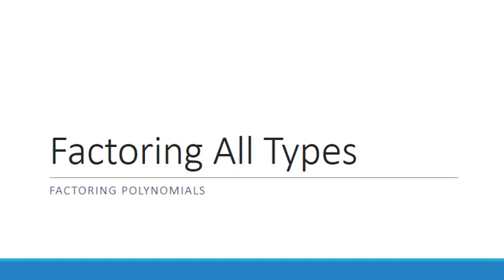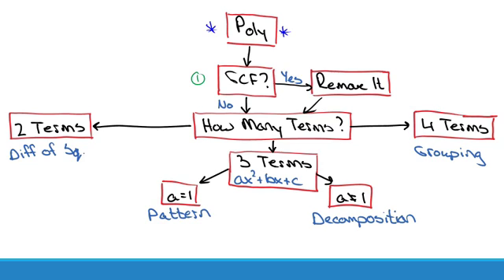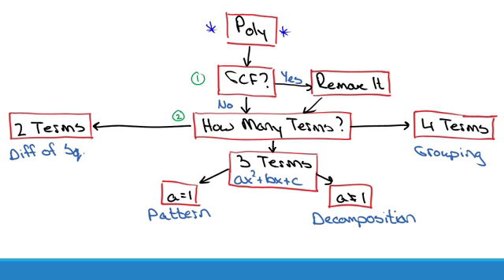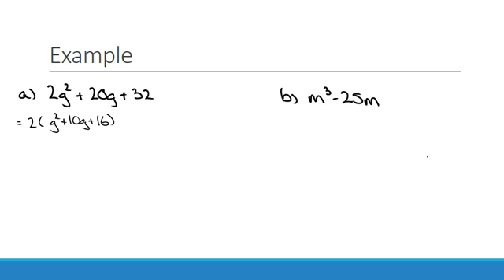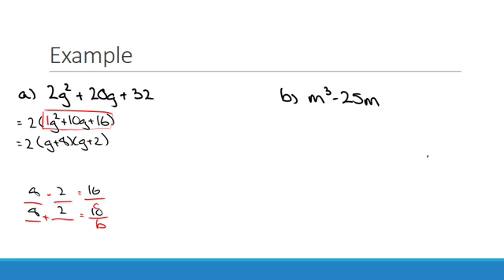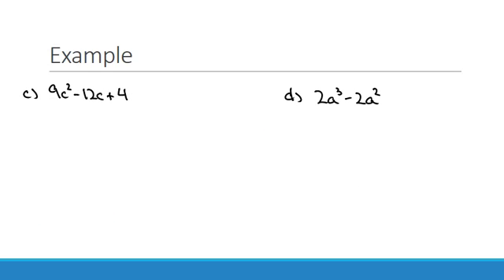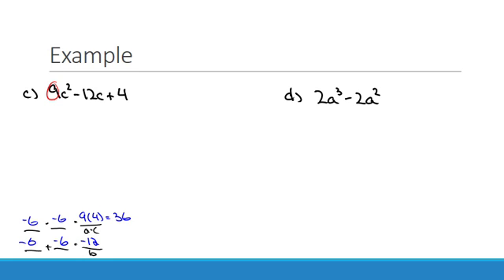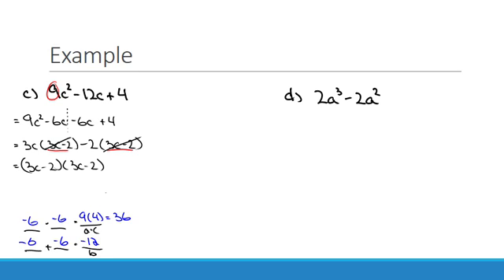Factoring All Types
In this video I review how to determine which factoring method to use when you are not told within the question.